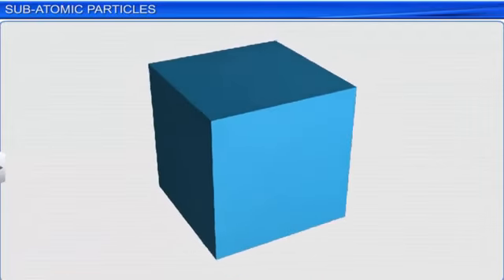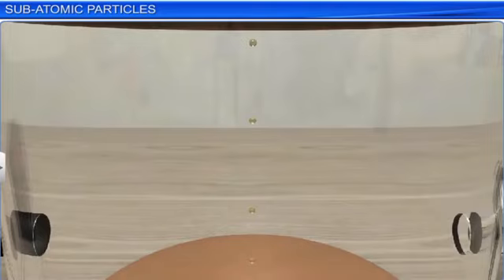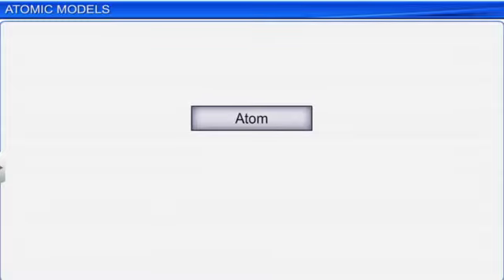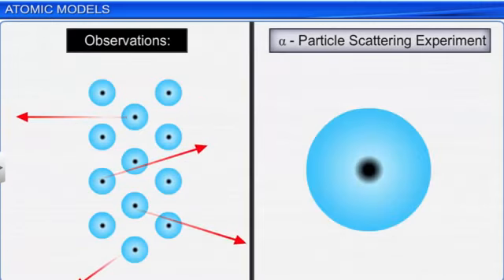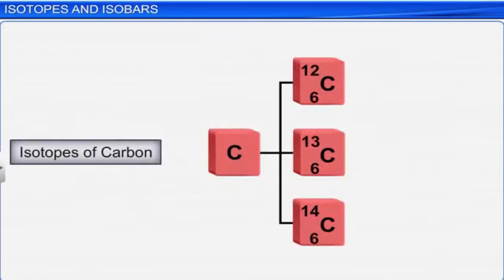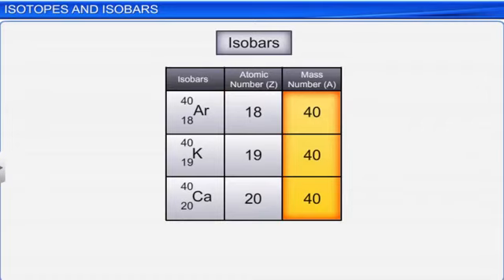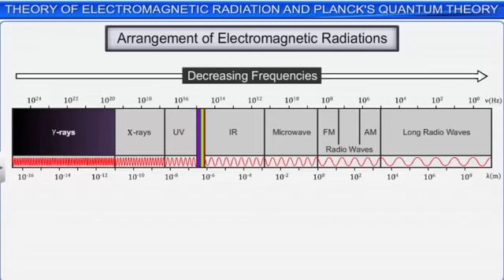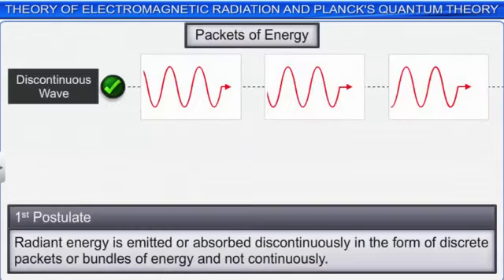CBSE Class 11 Chemistry Structure of Atom Part 1 Full Chapter By Shiksha House360p